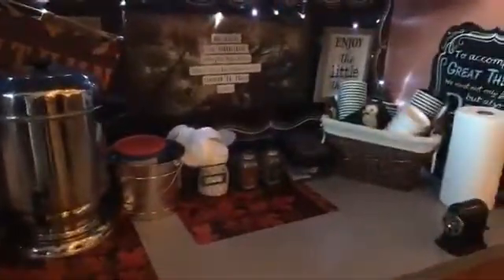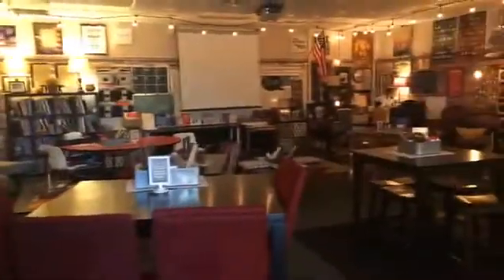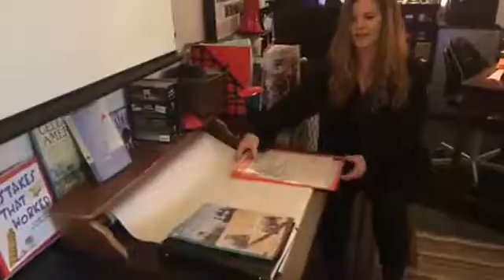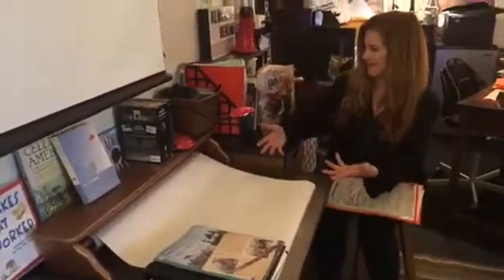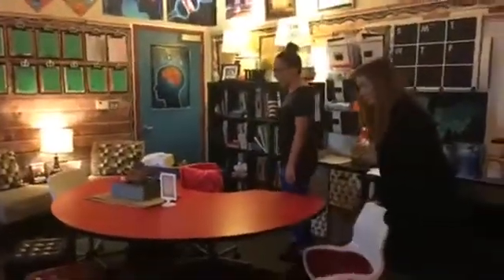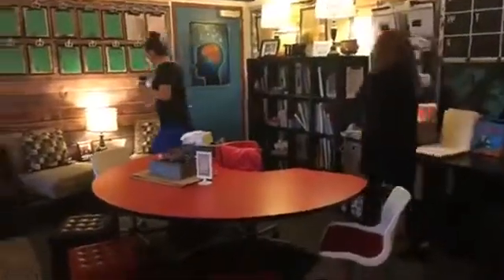Flexible Seating Classroom, CNUSD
Flexible Seating Classroom in Corona Norco USD. CNUSDEdChat is available on SoundCloud, iTunes, and your favorite podcast platform. See more videos on our Facebook page at CNUSDEdchat.